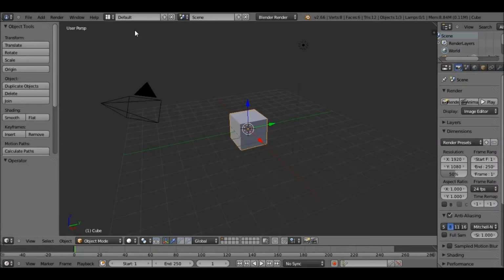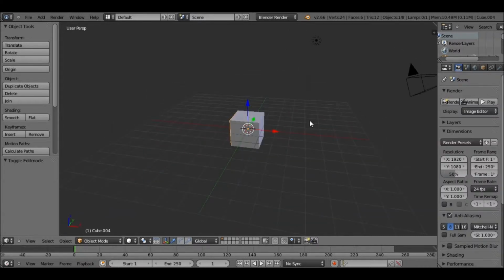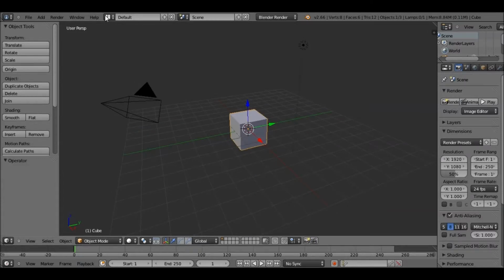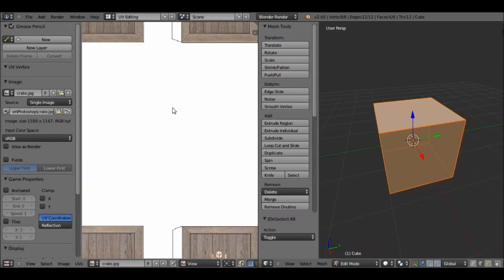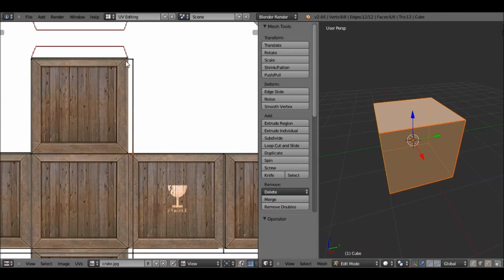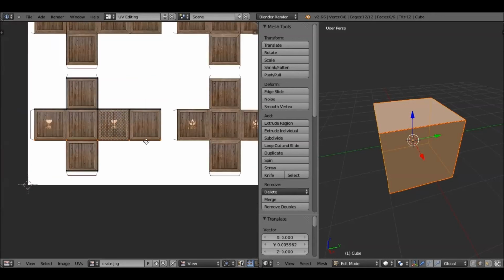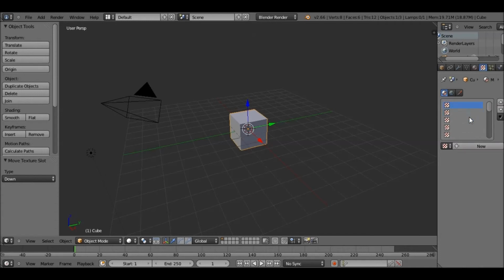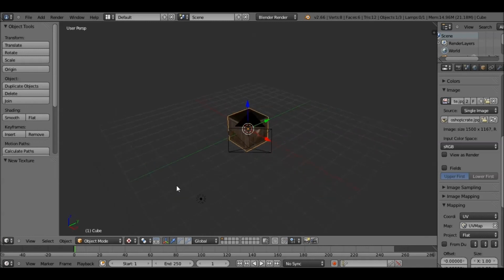Blender 2 66 Tutorial 5: UV Mapping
In this blender tutorial Angelo will be showing you how to UV map.